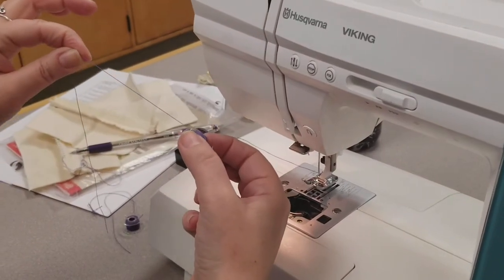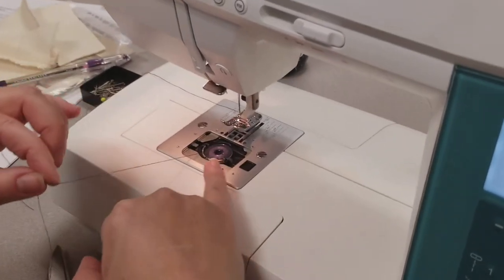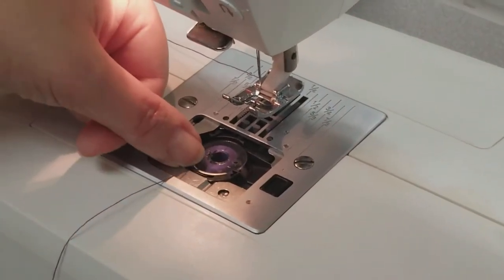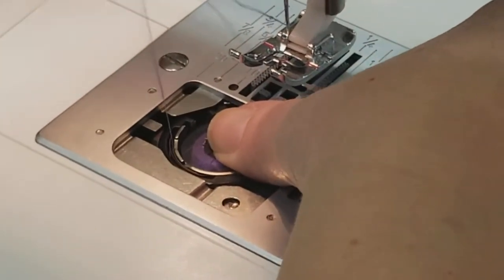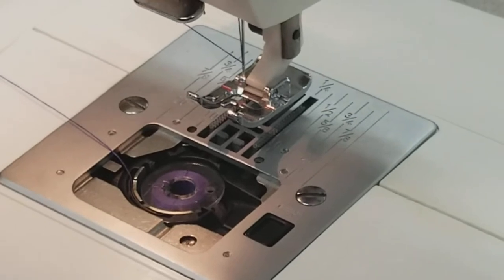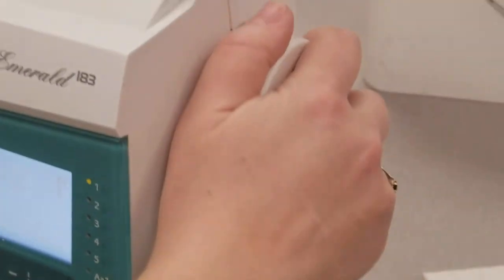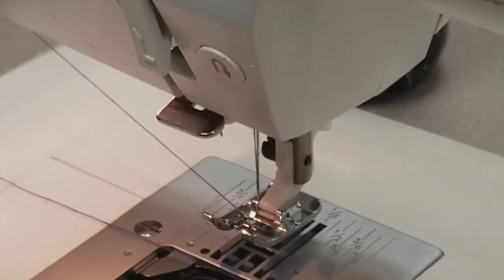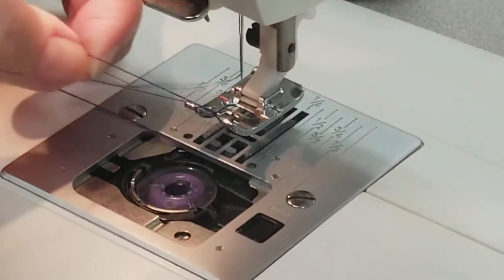How to load the bobbin and pull up the bobbin thread with a Husqvarna Viking Emerald 203/183.